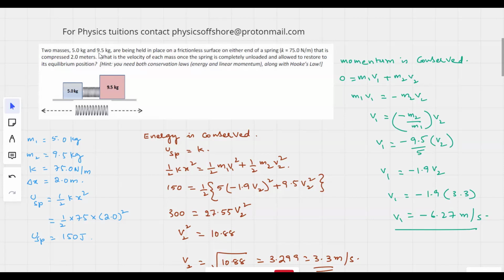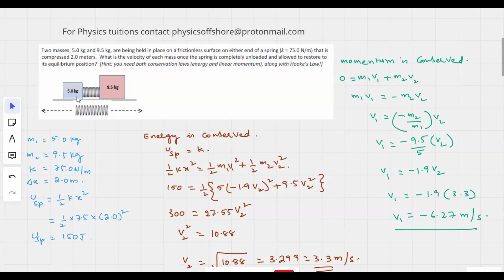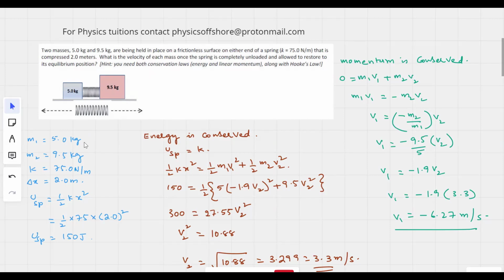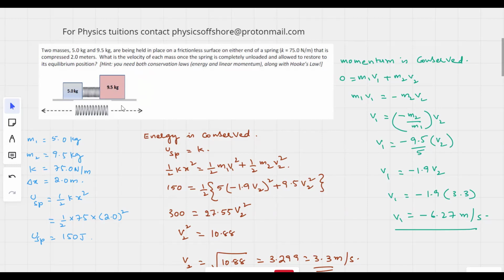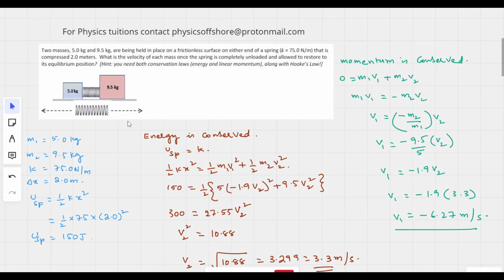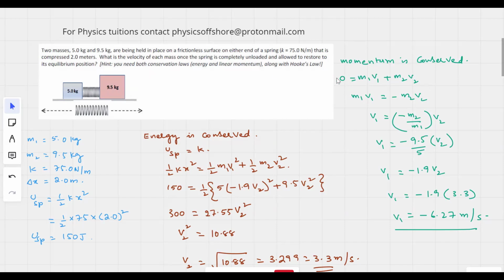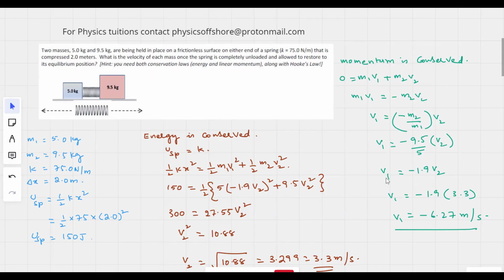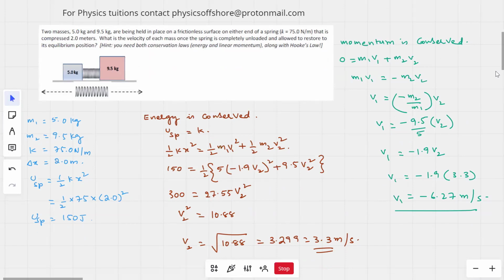Springing into Motion: Velocity Calculation Made Easy!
Dive into this exciting physics problem where we calculate the velocities of two different masses once a spring is unloaded on a frictionless surface. This video provides a detailed, step-by-step solution to a numerical problem involving a 5.0 kg and a 9.5 kg mass, a spring with a constant k=75.0 N/m, and a compression distance of 2.0 m. Perfect for students and physics enthusiasts looking to enhance their understanding of energy conservation and momentum principles.

In This Video:

Calculation of potential energy in the spring

Conversion of potential energy to kinetic energy

Conservation of momentum in a two-mass system

Share your questions and insights in the comments below—let's explore the world of physics together!